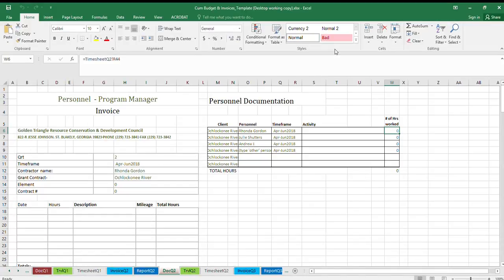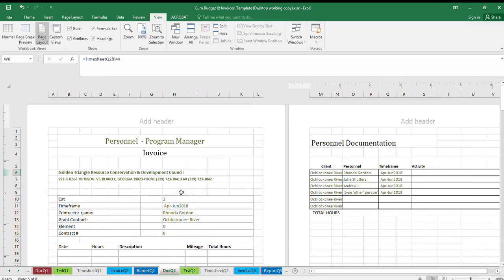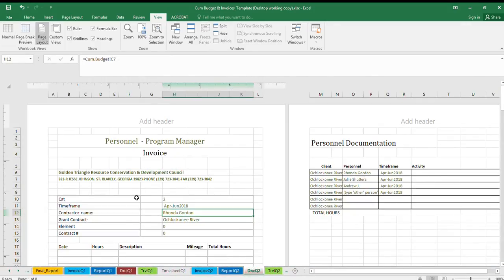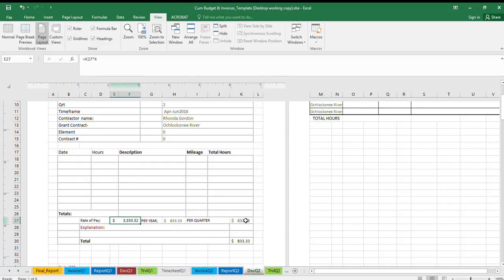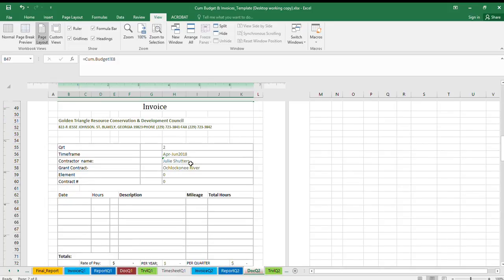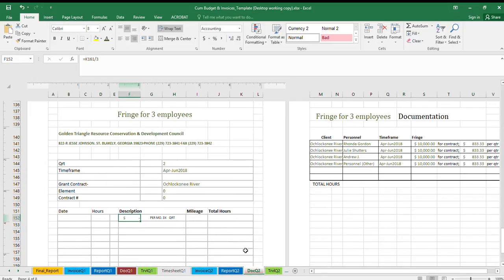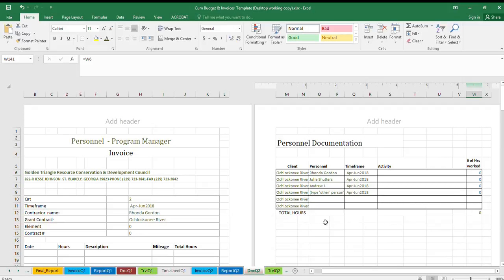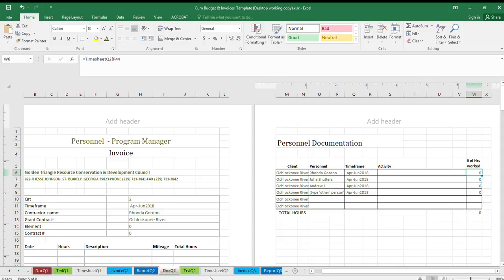Tutorial 8 Doc Cum Budget And Invoices Template 1